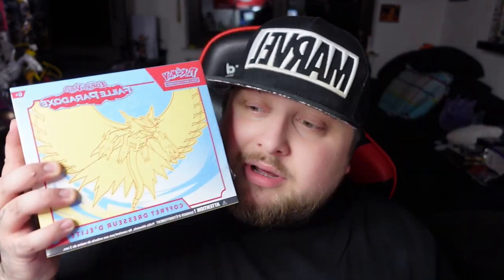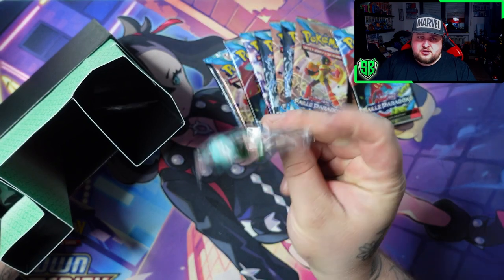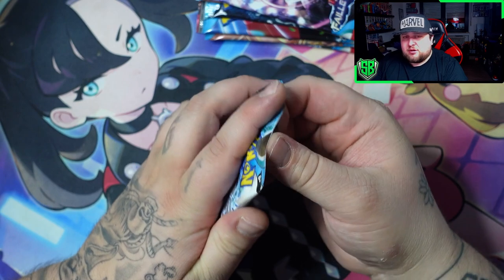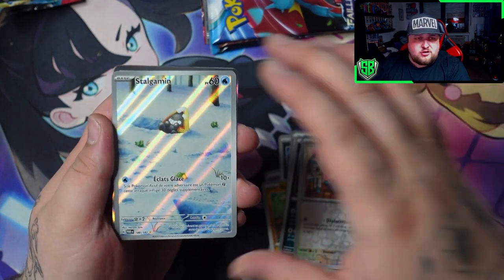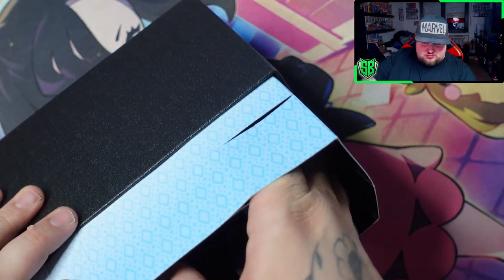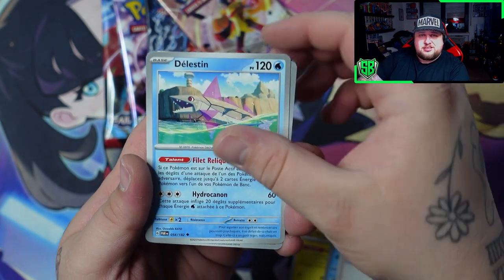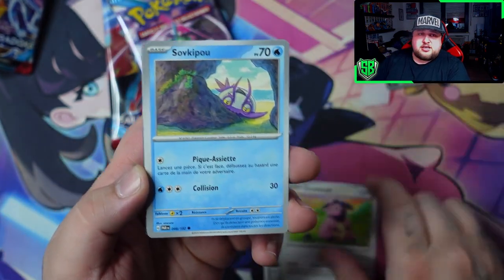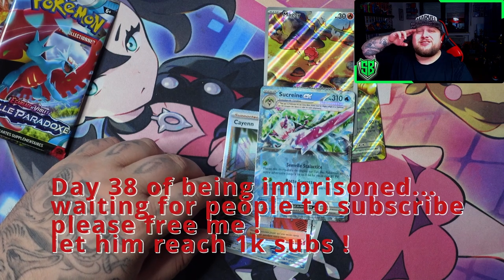OPENING BOTH POKEMON PARADOX RIFT ELITE TRAINER BOXES!! (Which one is better?!?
Subcount :
721/1000
🔥Big shoutout to my new editor! Make sure to give him a follow :D🔥